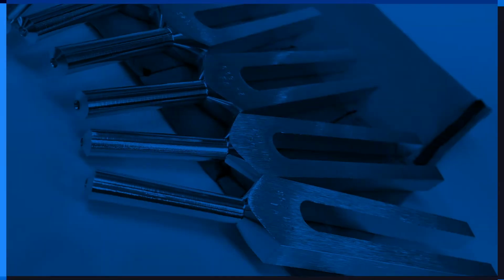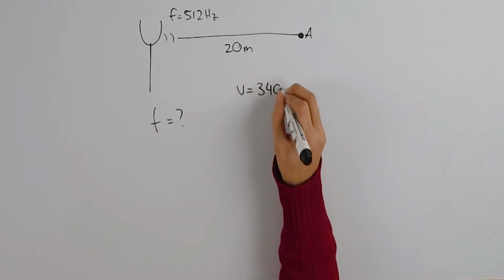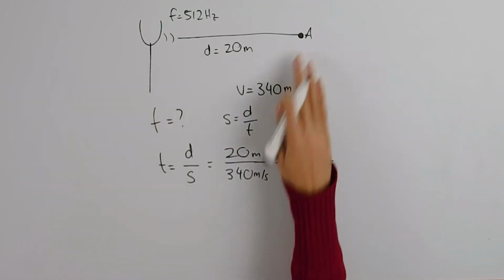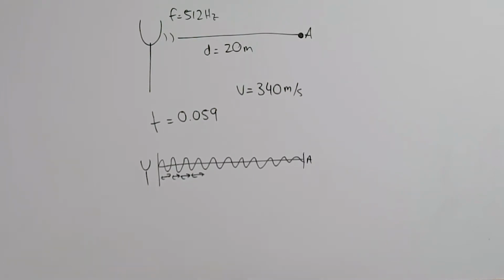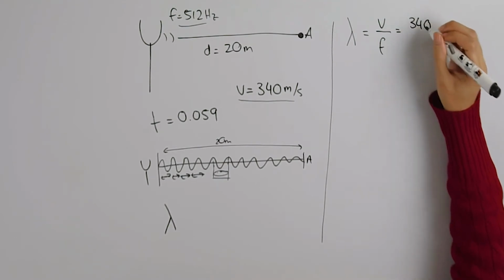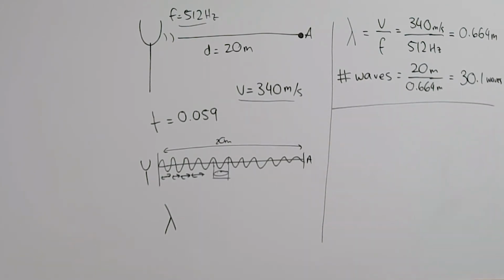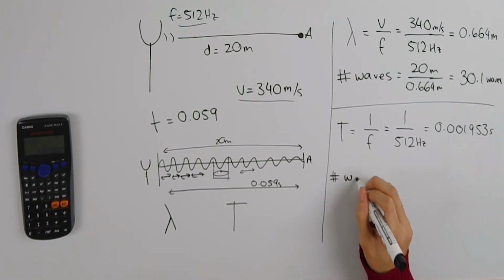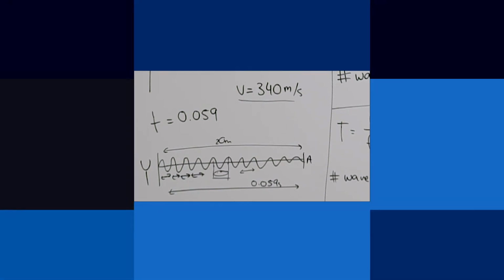Physics New Syllabus #13 - Can You Solve This Challenging Wave Problem?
Next Vid: Coming Soon!